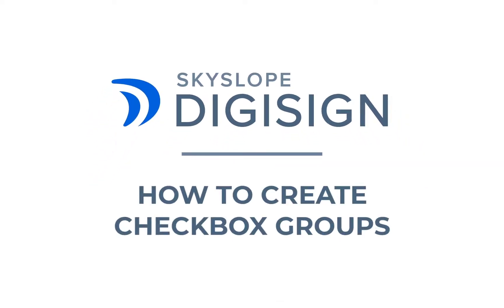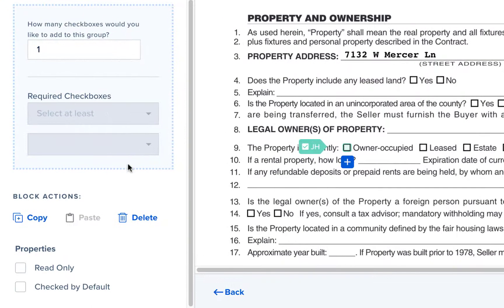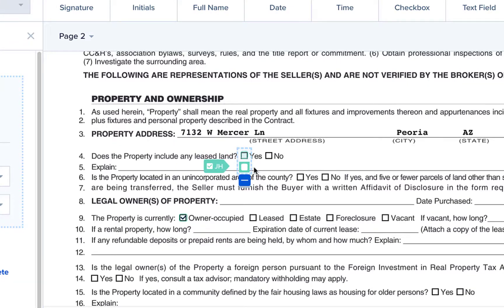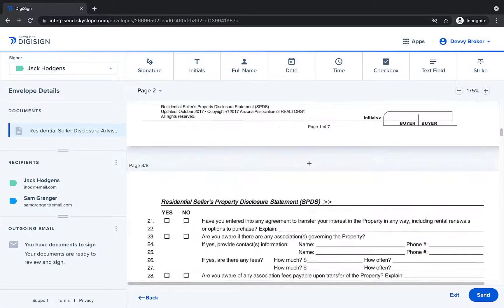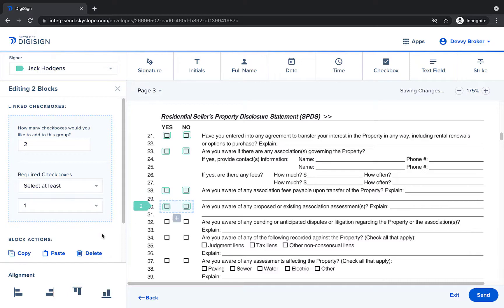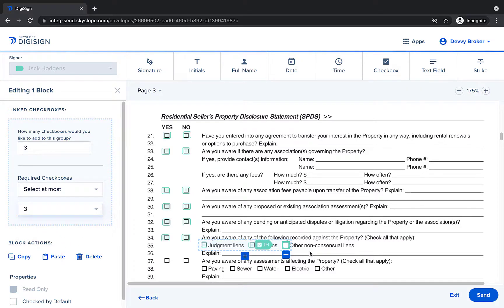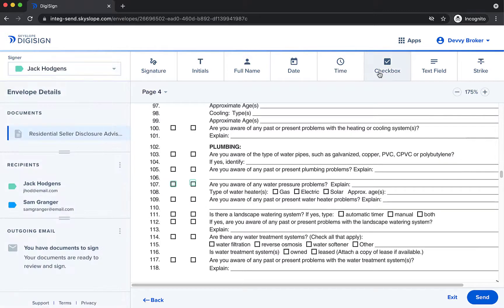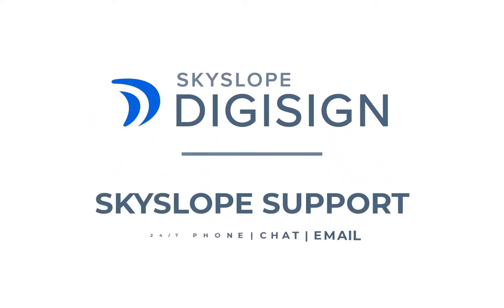Creating Checkbox Groups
Using DigiSign's checkbox groups makes it infinitely easier for your clients to sign documents the way they want to sign them. Using checkbox groups makes sending - and signing - a breeze!